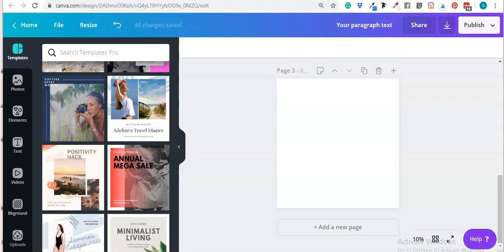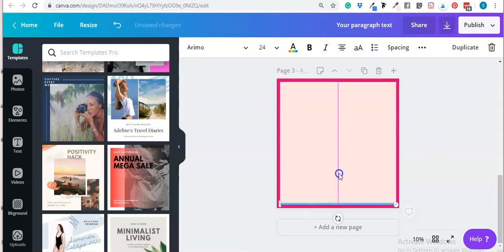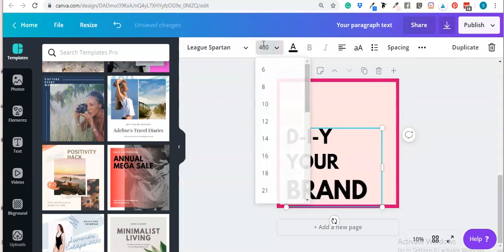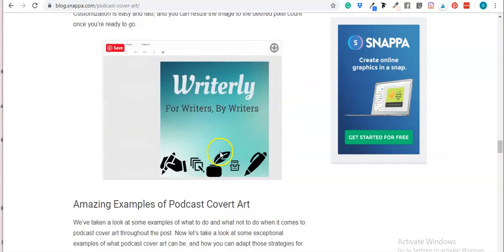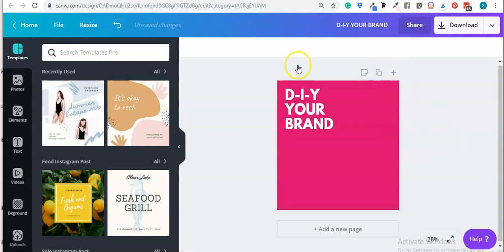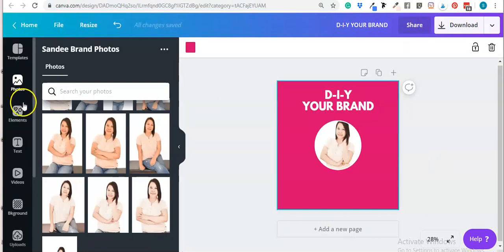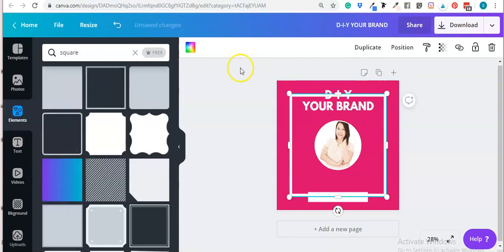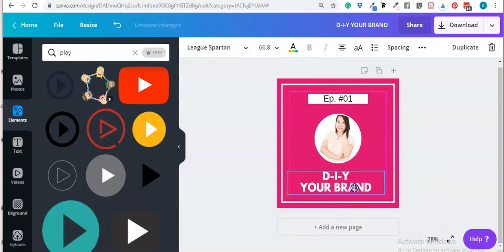How to Make a Podcast Image